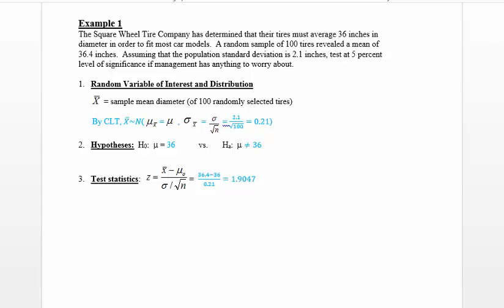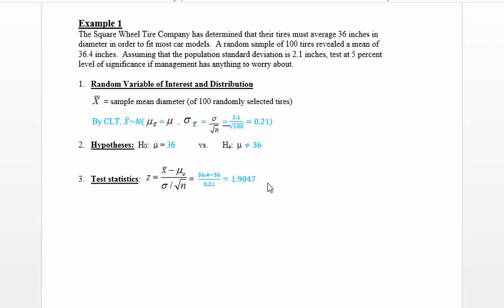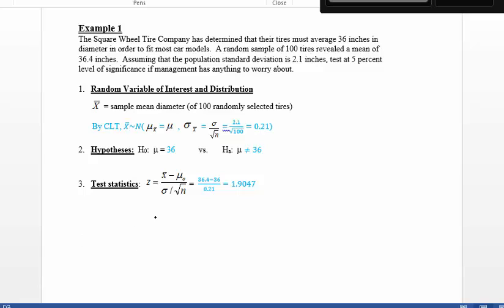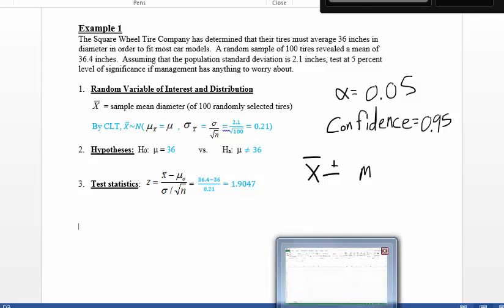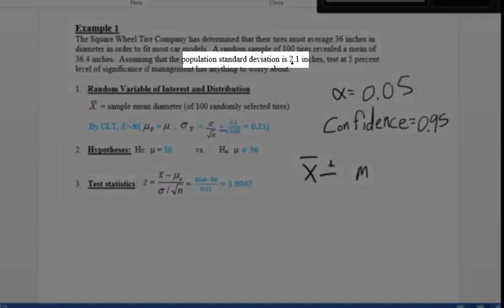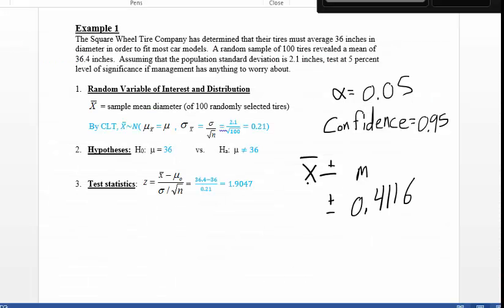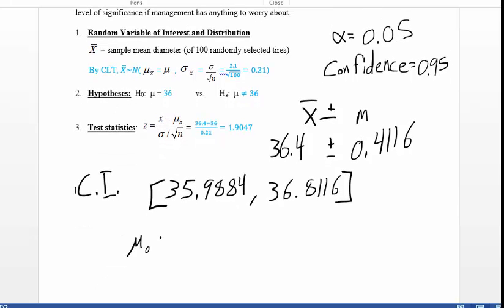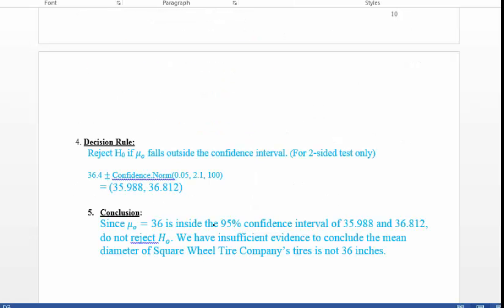Hypothesis Testing: Confidence Interval Method